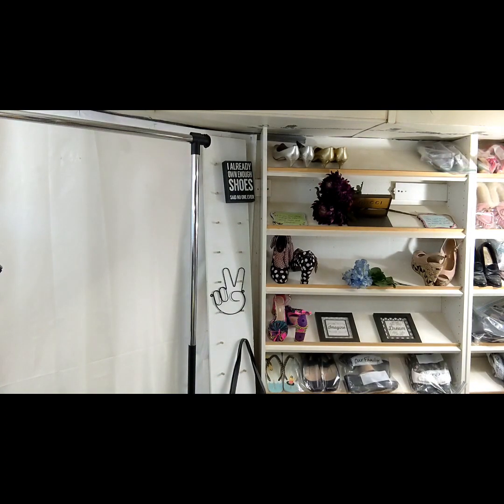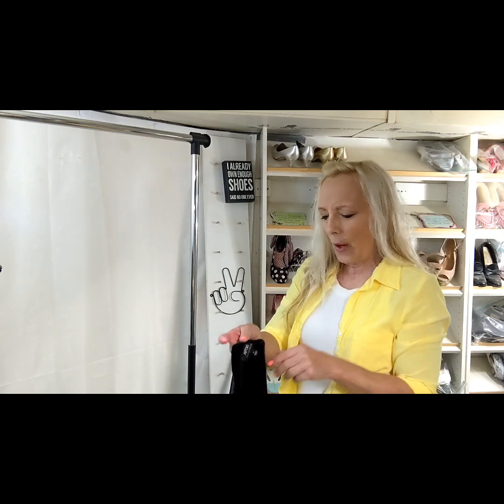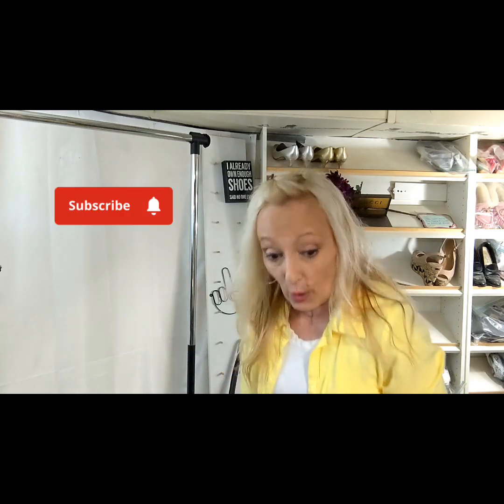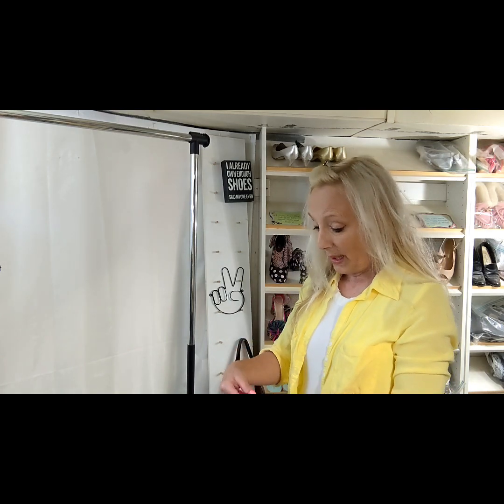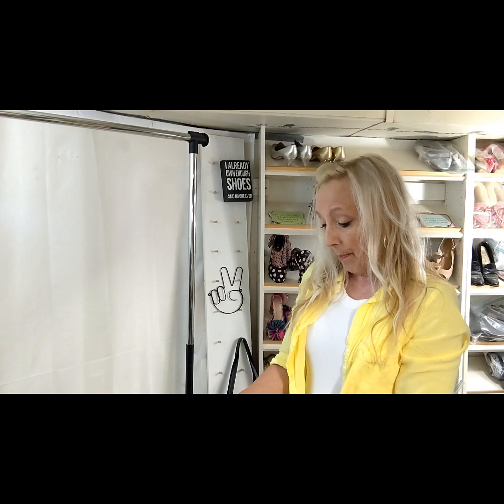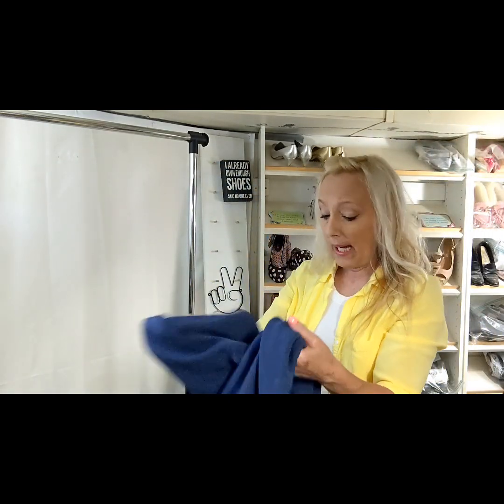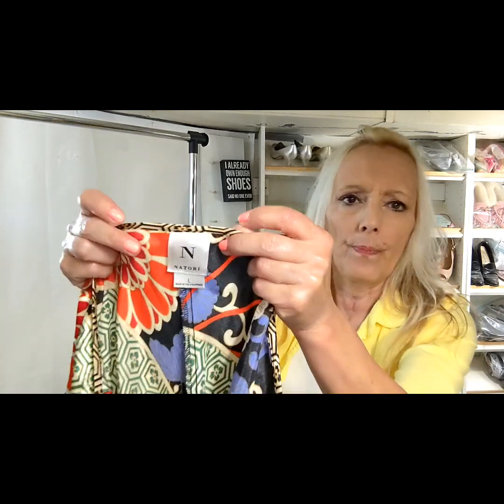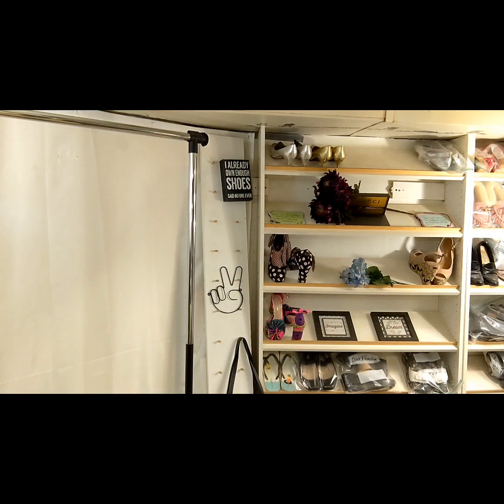GREAT THRIFT STORE HAUL FOR EBAY AND POSHMARK! 1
GREAT THRIFT STORE HAUL FOR EBAY AND POSHMARK!
1